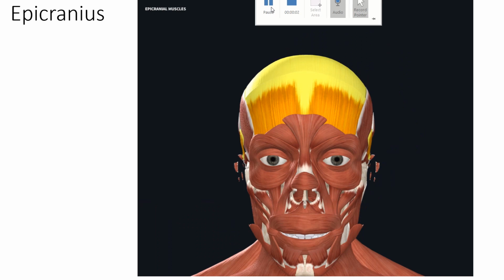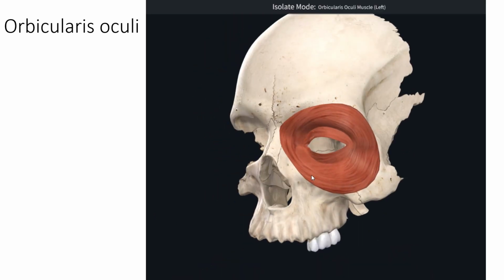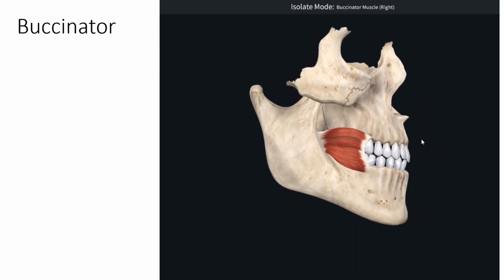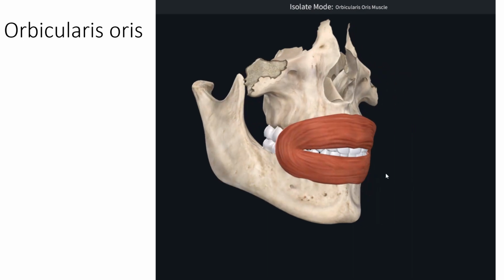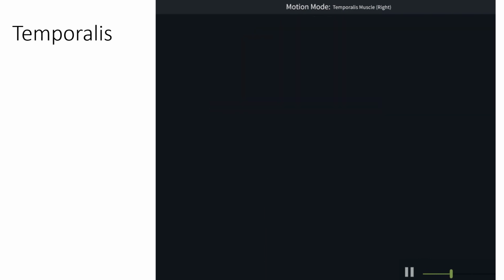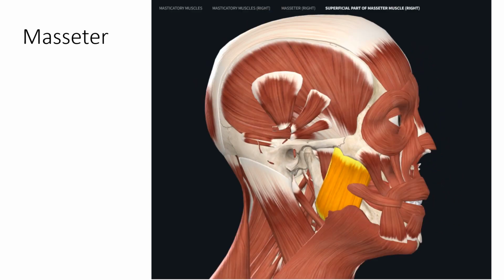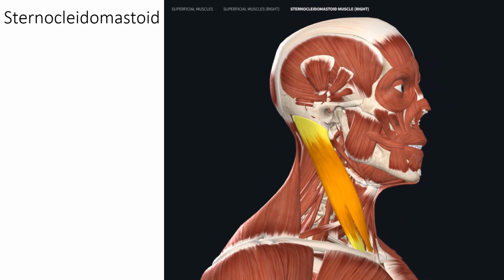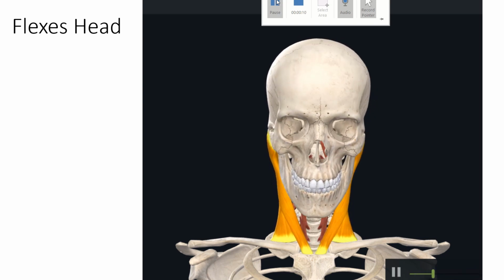Bio 50A: Head and Neck Muscles